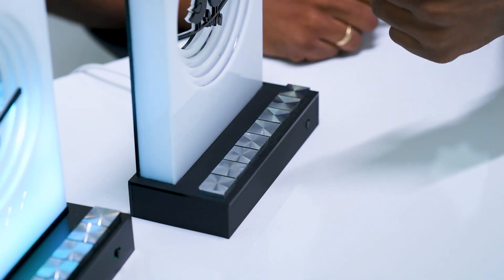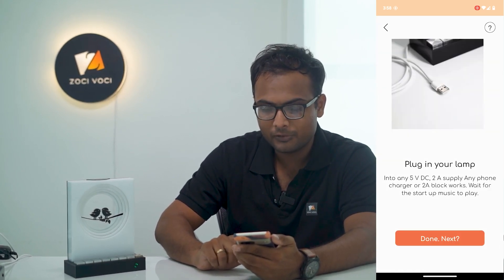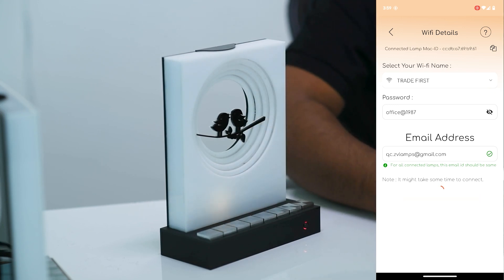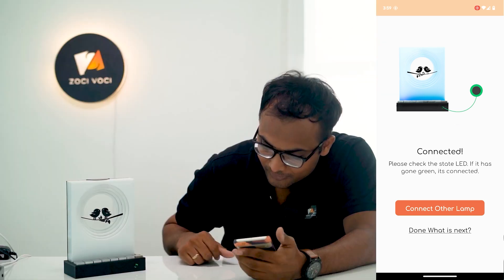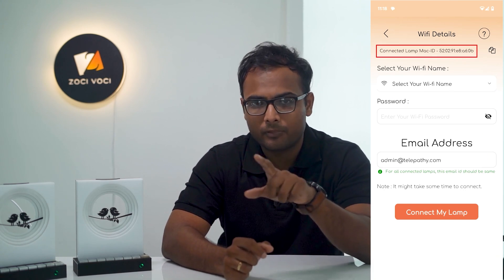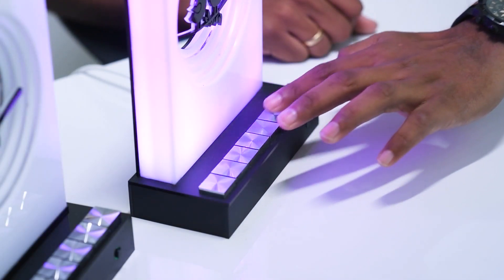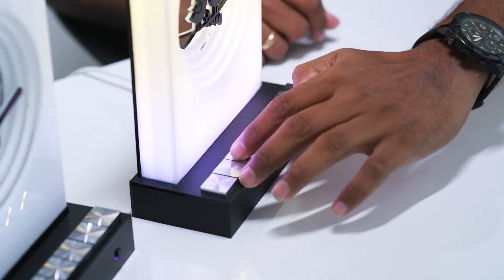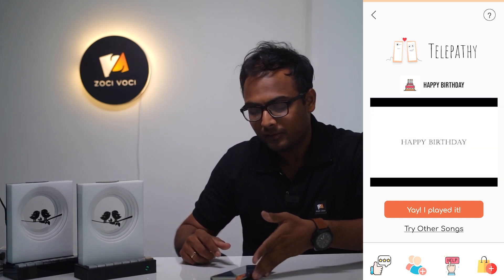Telepathy Music - Frequently Asked Questions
The video answers all questions about Telepathy music:

Chapters:
0:00 What is Telepathy Music?
0:53 How to connect Telepathy Music lamps?
3:10 Troubleshooting for connection
4:40 Not communicating music
5:16 How to connect with mobile hot spot?
5:53 What are the two modes?
6:49 Volume Control
7:06 Learn to play rhymes and songs